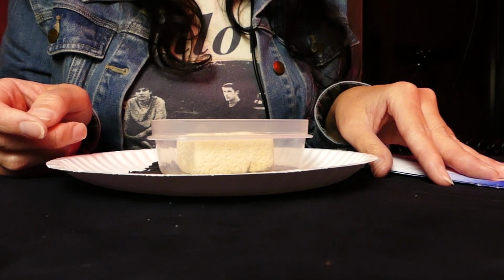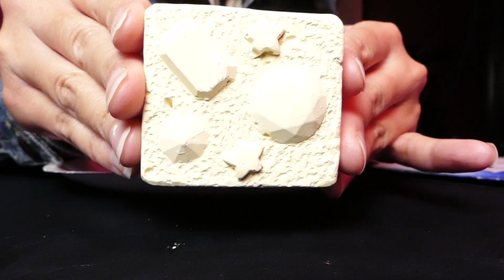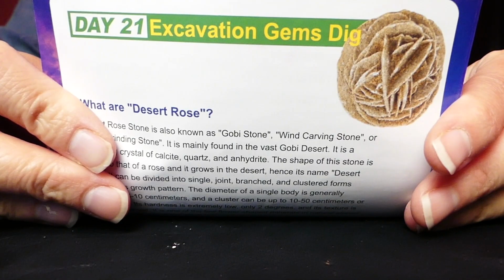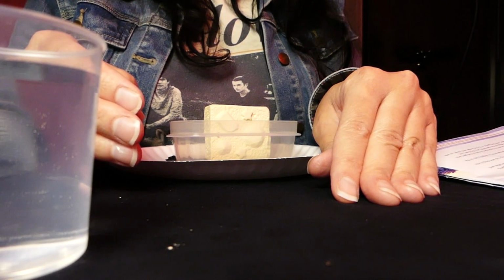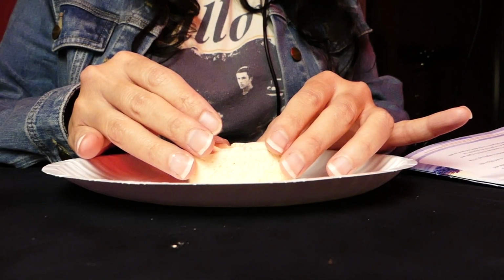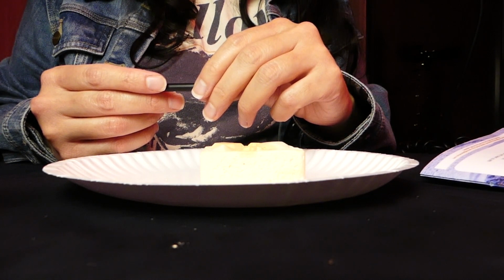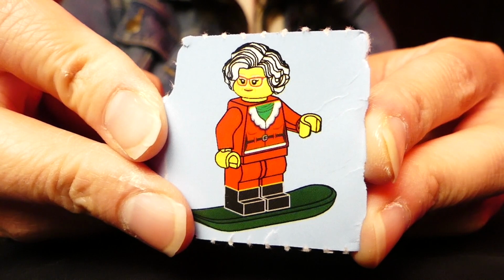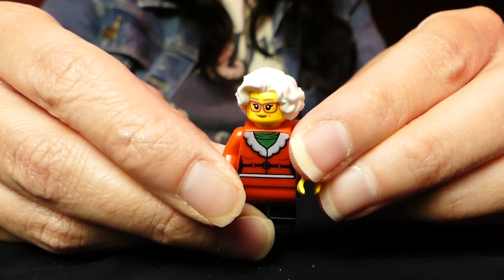ASMR Advent Day 21 | ASMR Science, Legos, and Chocolate Eating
Welcome to day 21 of Advent!  What did you think?  Did you enjoy the excavation?  To be honest, I was a little nervous about it sounding loud, but I adjusted the audio a lot, a lot more than I normally would, but I think it worked!  How are you feeling today?  Have you checked in with yourself lately?  I'm a bit tired, but I'm going to the movies later and I'm either going to enjoy it, or fall asleep, either works really (I have an unlimited pass)!  Many blessings and the sweetest of dreams!! 💕💕💕🌹🌹🌹😘😘😴